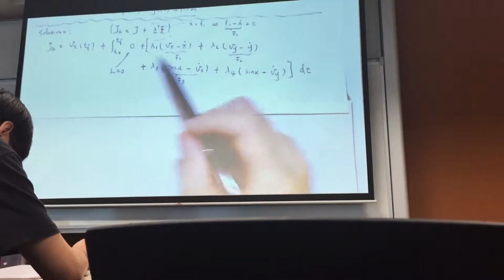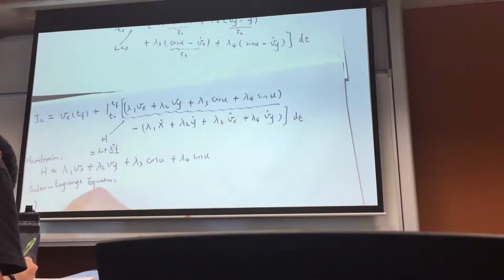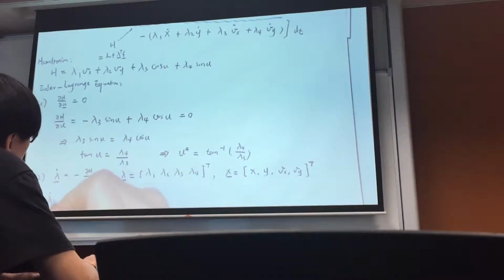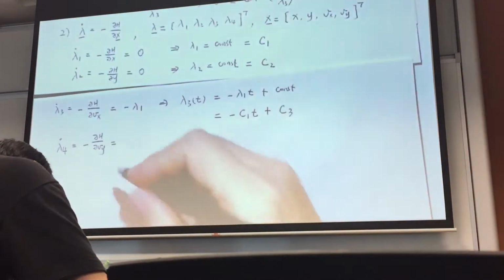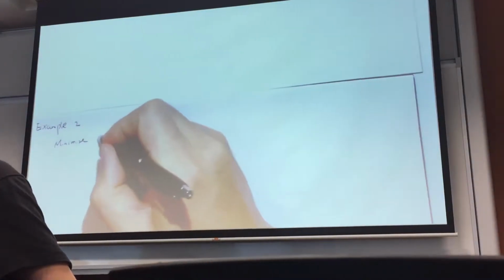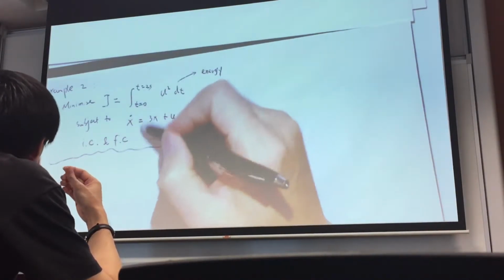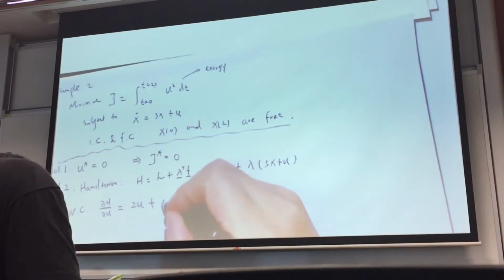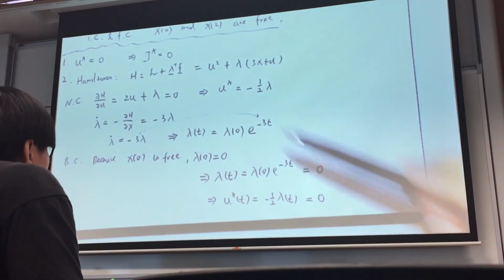AVGS_Wk9L17_c